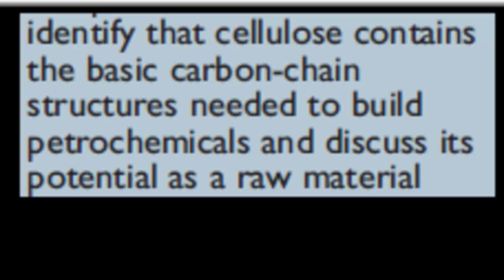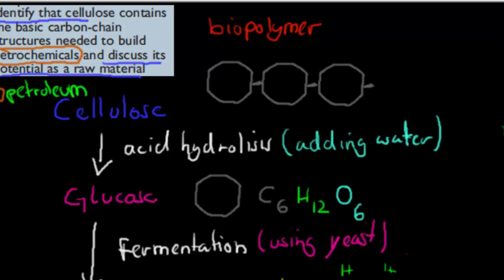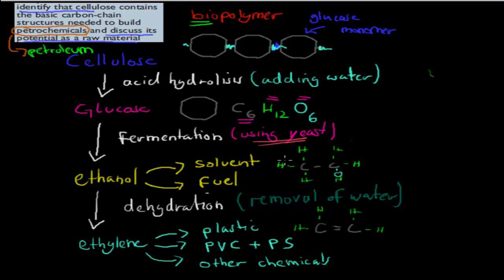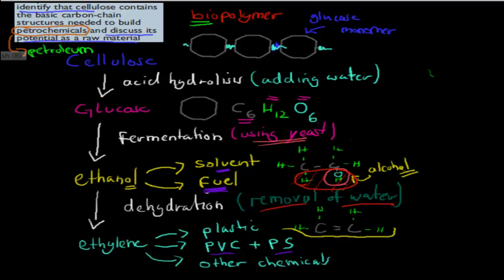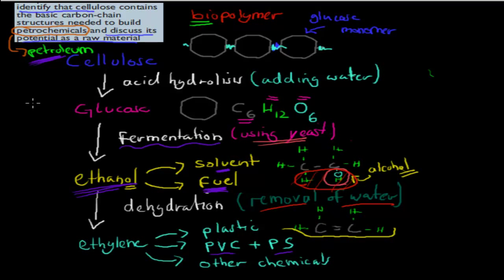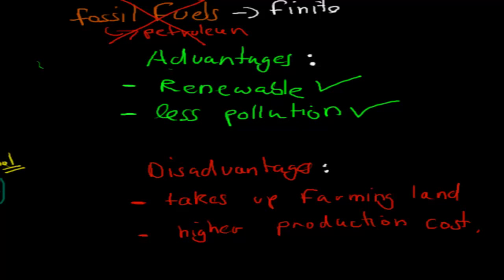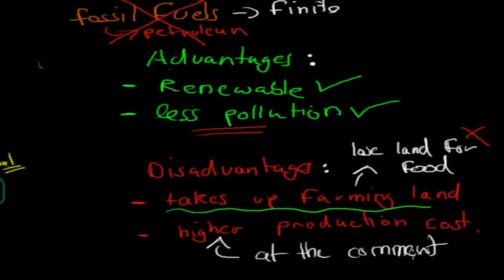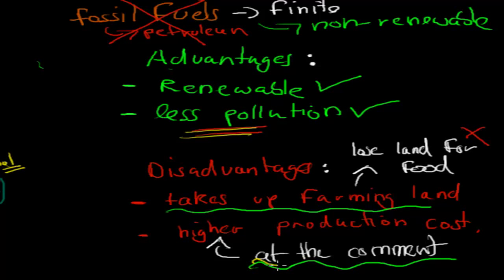4. Potential of cellulose to produce petrochemicals (HSC chemistry)